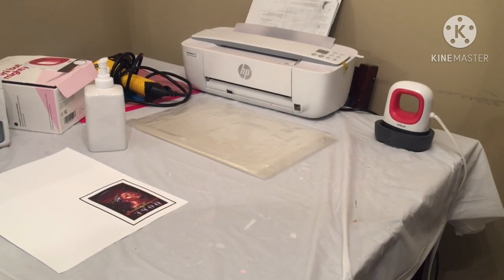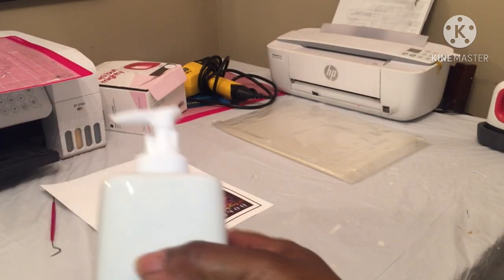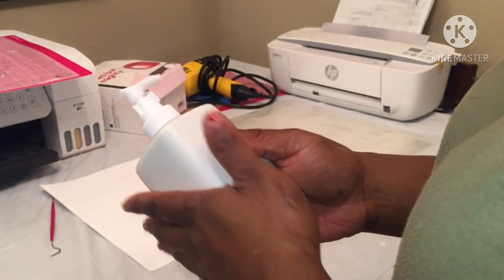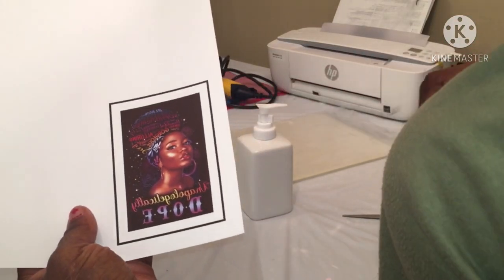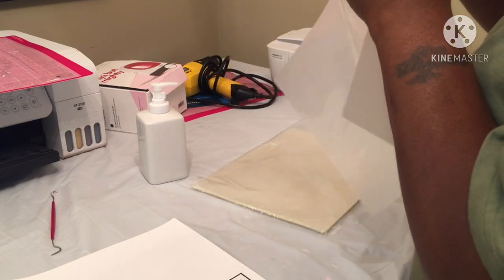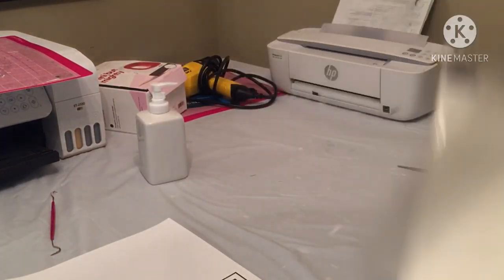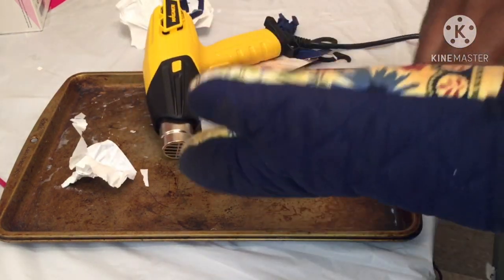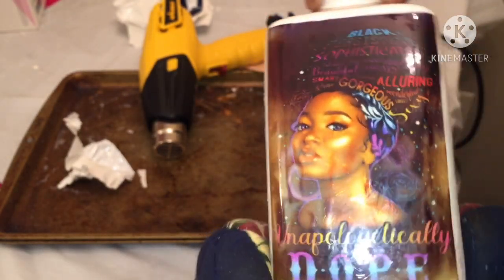Sublimation on dollar tree soap dispenser